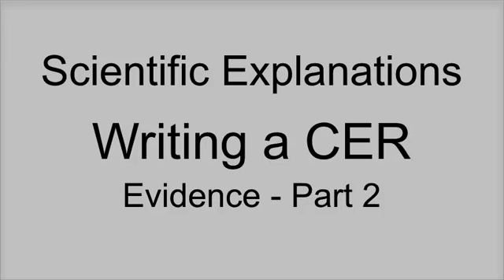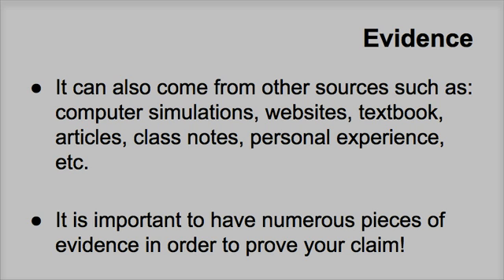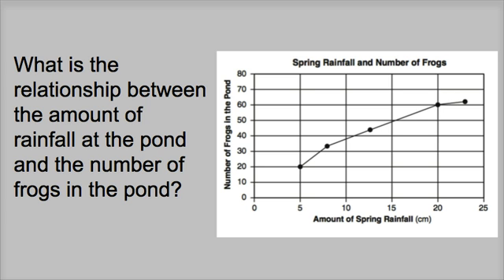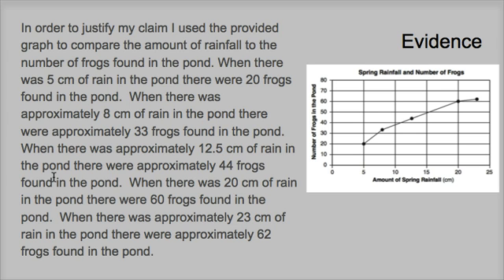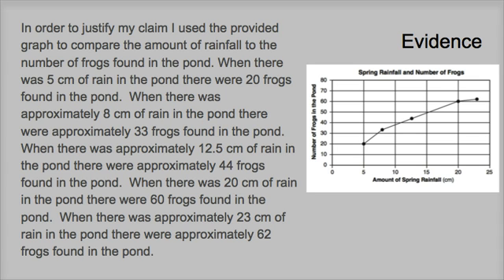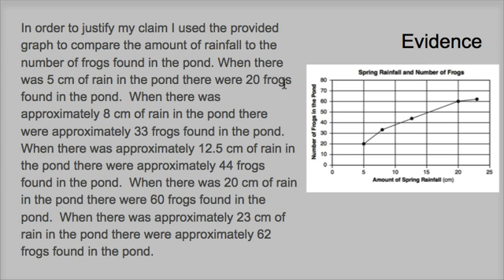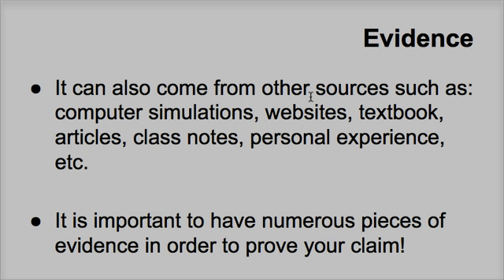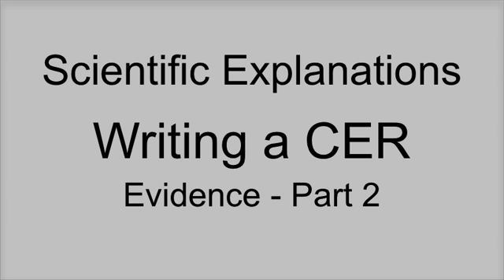Scientific Explanation - Evidence Part 2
Scientific Explanation
claim
evidence
reasoning
CER